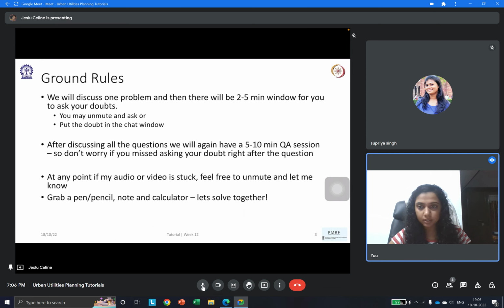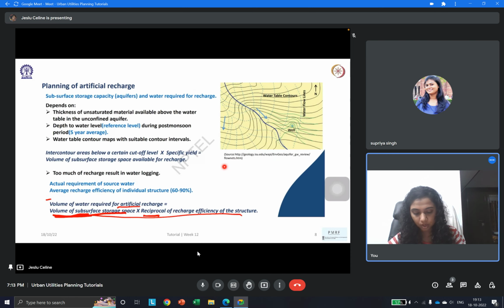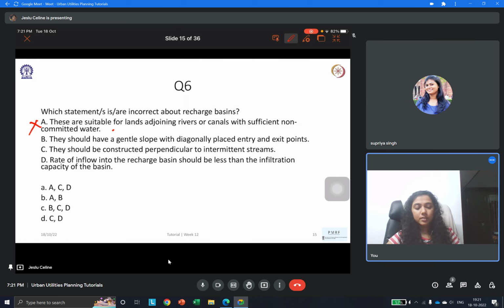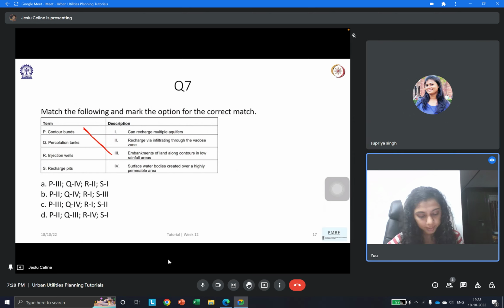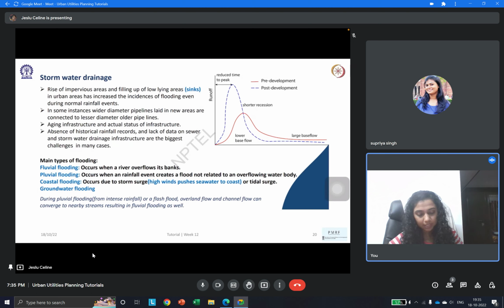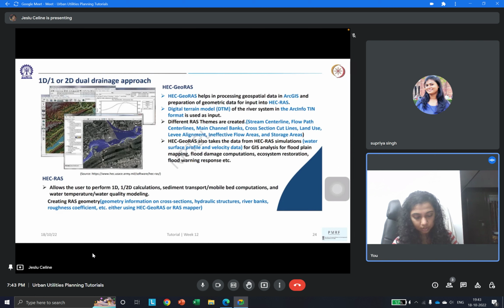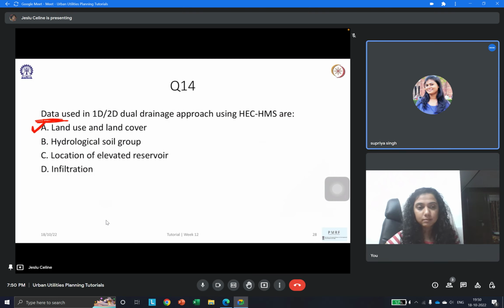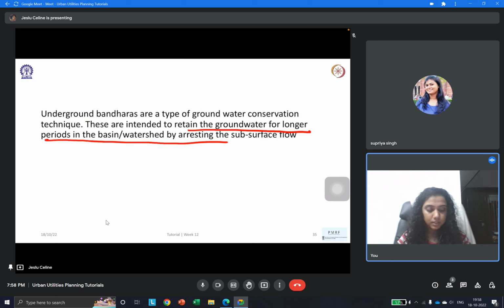Urban Utilities Planning : Tutorial on problem solving - week 12